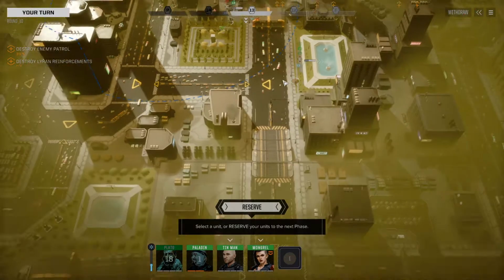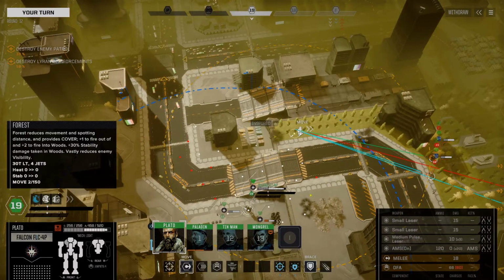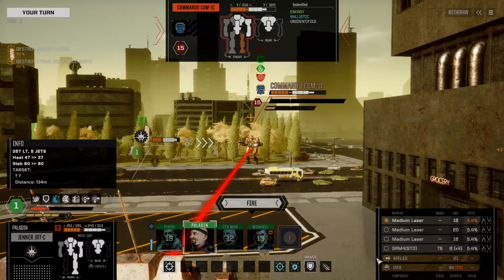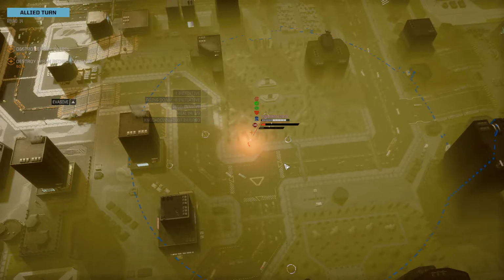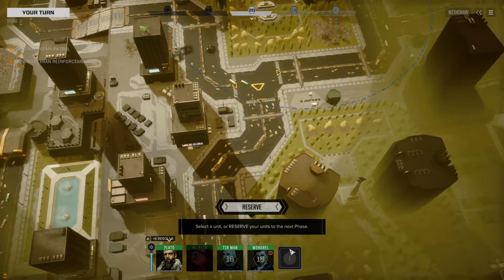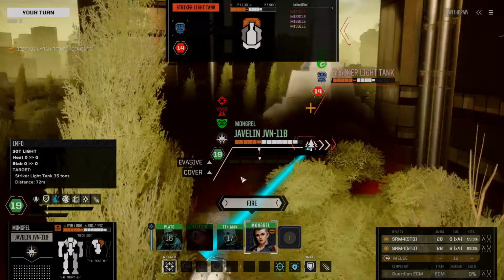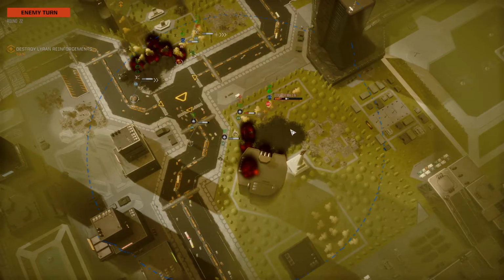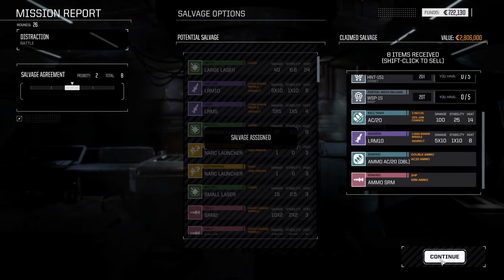RogueTech | Trial Campaign | Episode 09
Now THAT was bad luck!